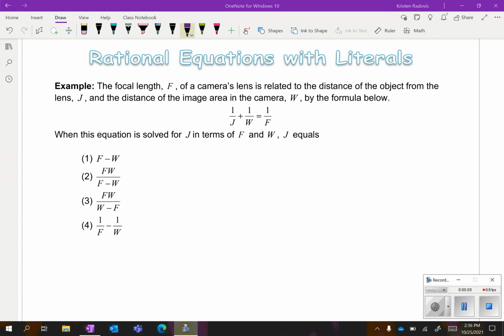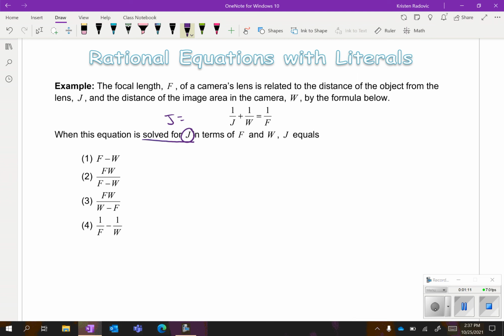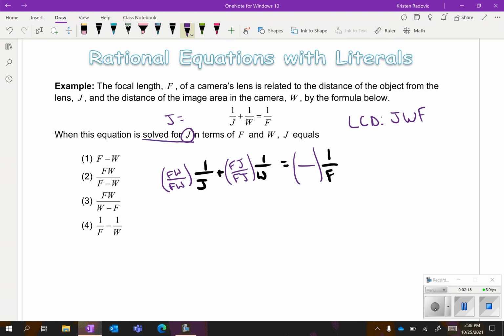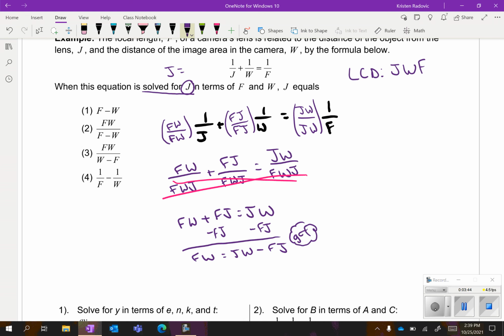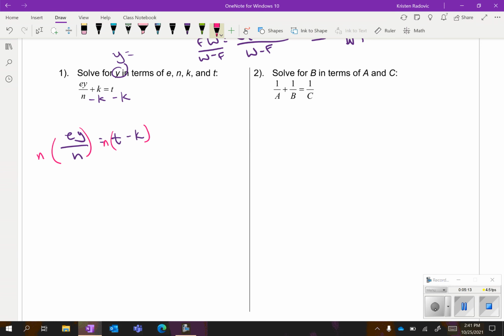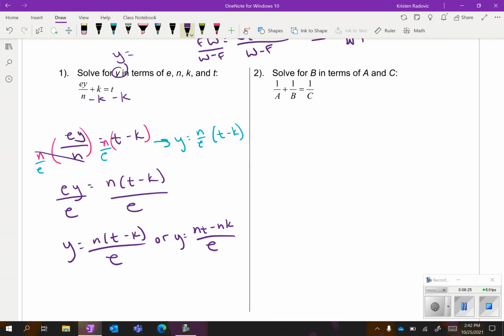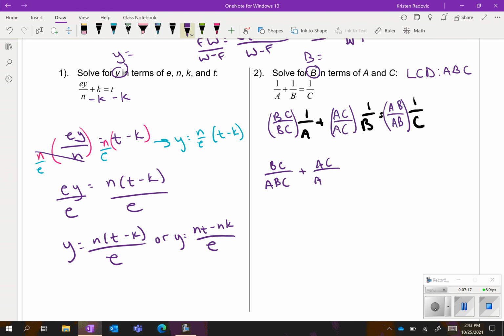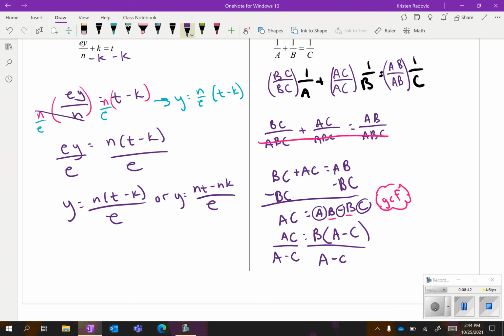Solving Rational Equations with Literals